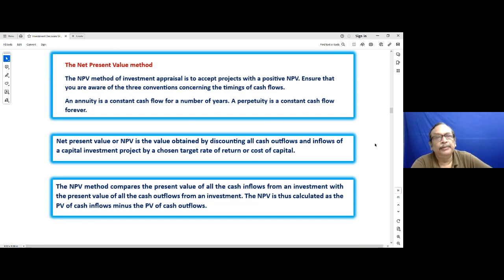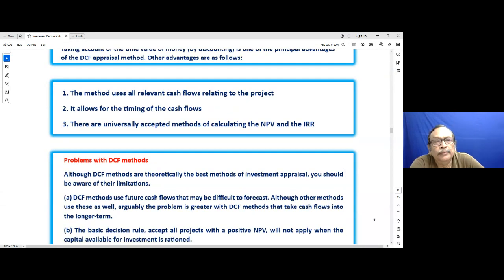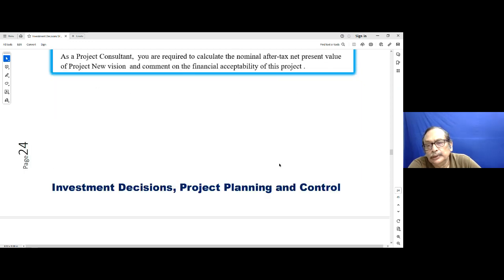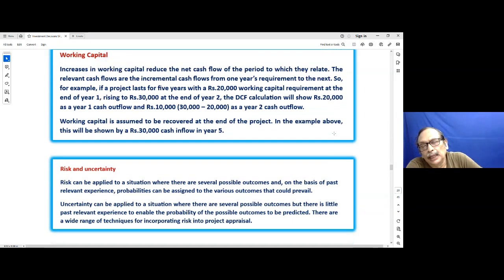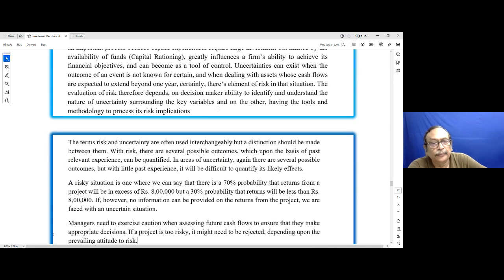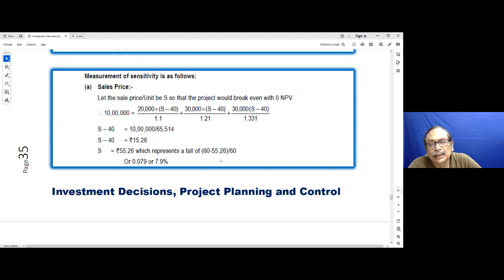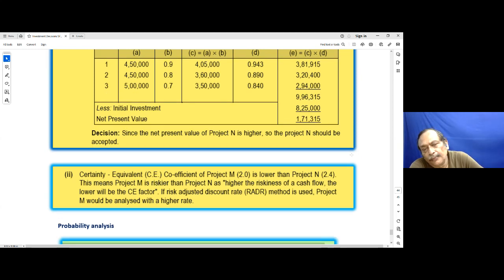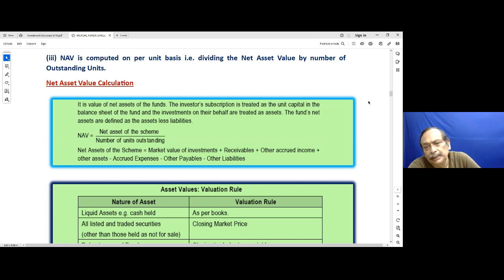Webinar :Paper-14 Strategic Financial Management (SFM)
Thursday, October 5, 2023 Time :11:00 AM - 1:00 PM